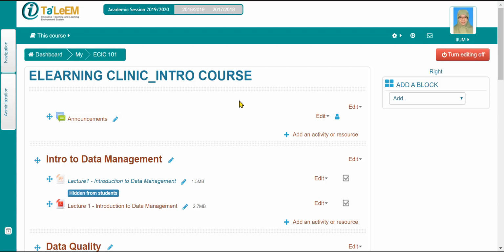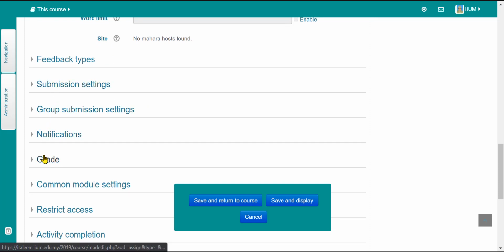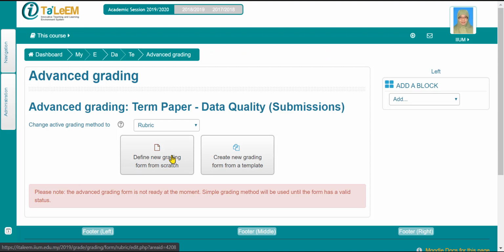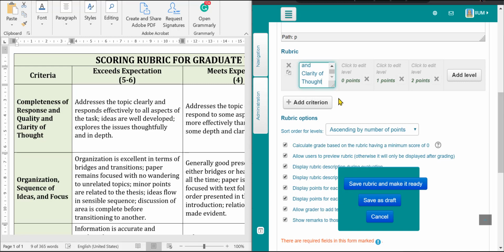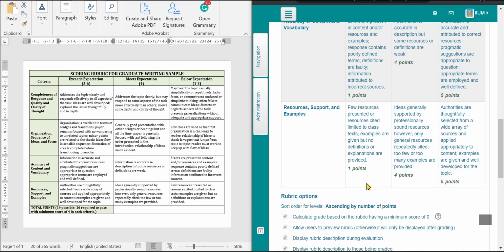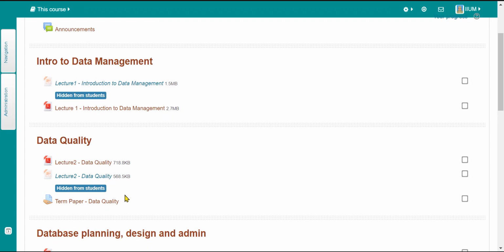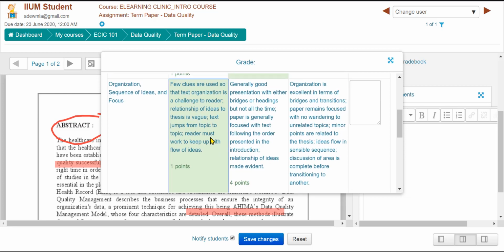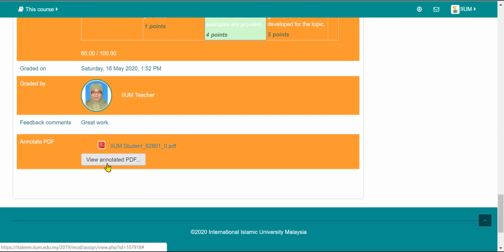Intro to italeem _ creating rubric in italeem